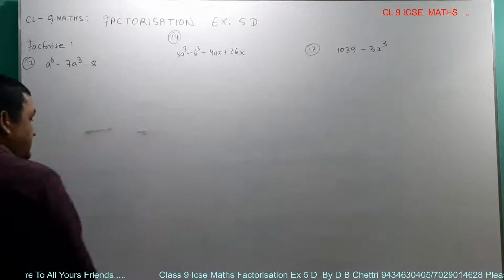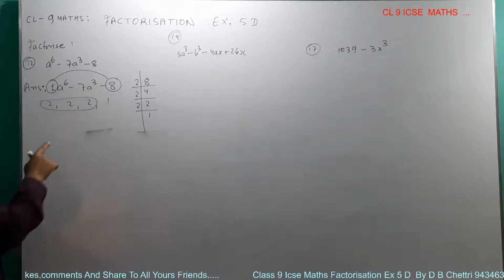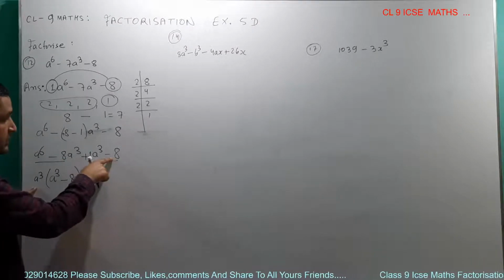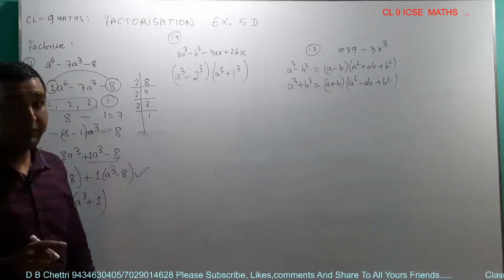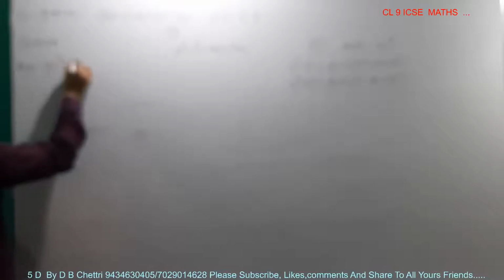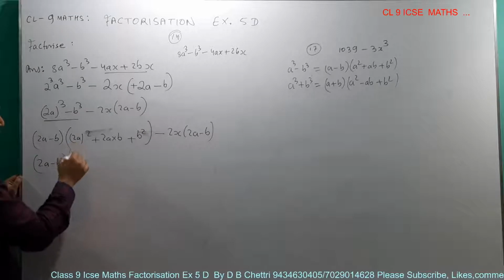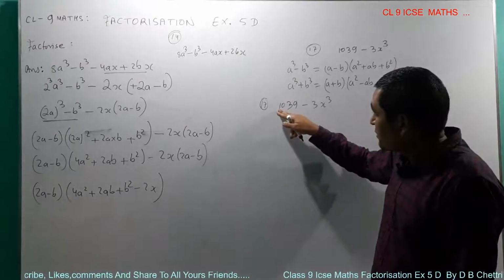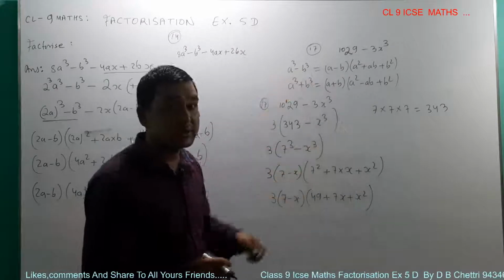44)class 9 icse maths factorisation | Ex 5D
solution of factorization trinomials sums Ex.5D